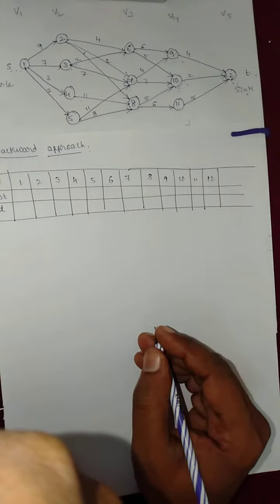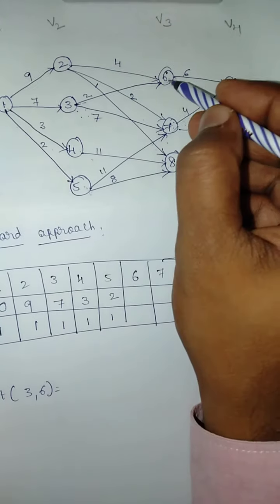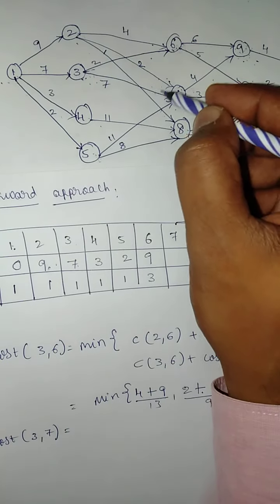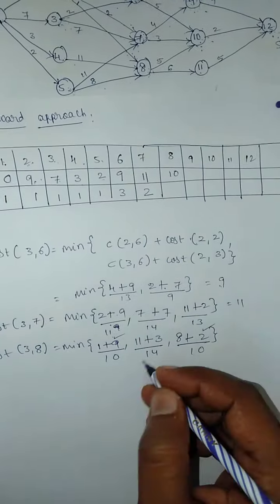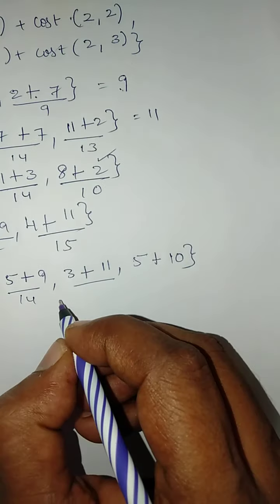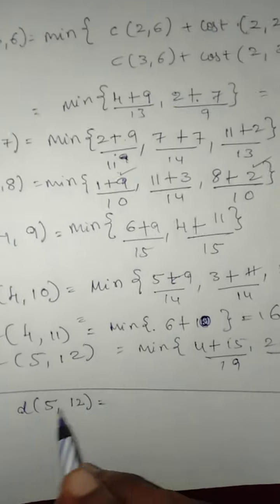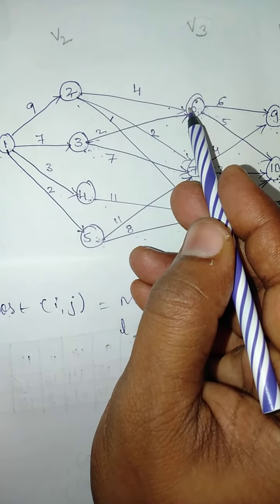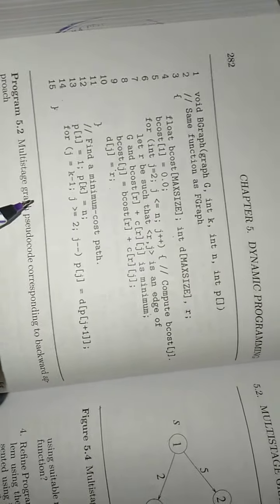Multistage graphs 2